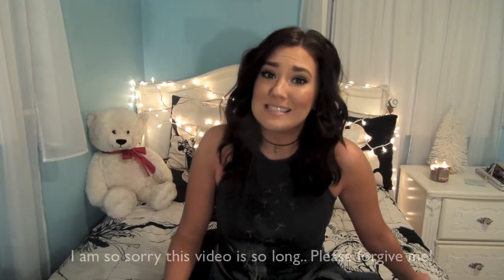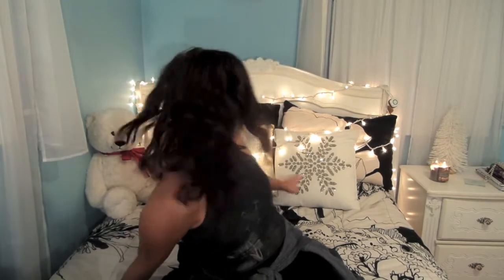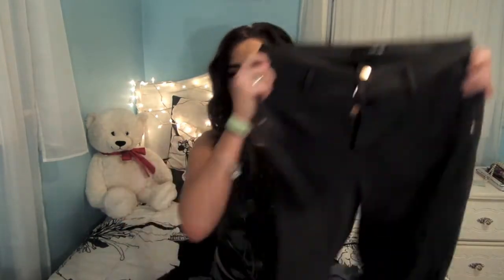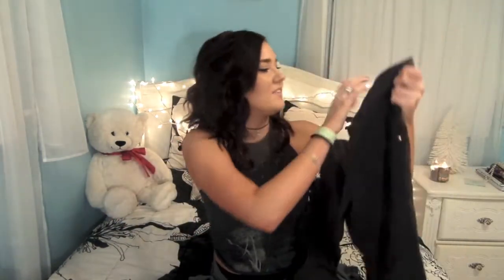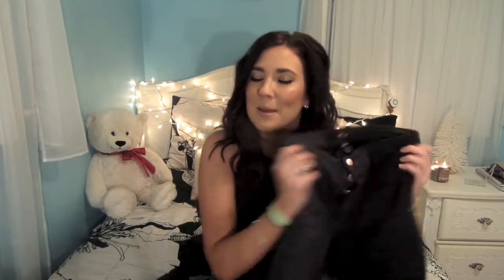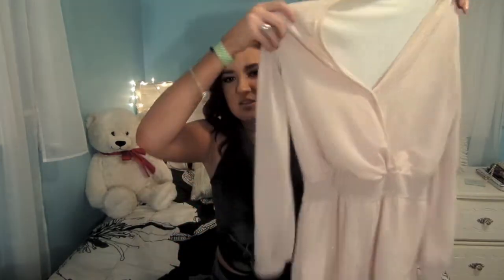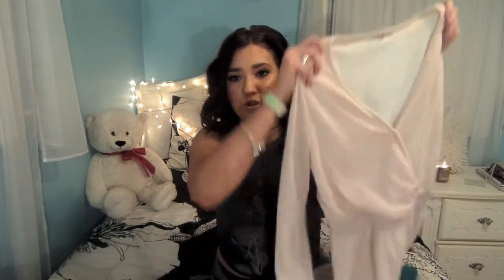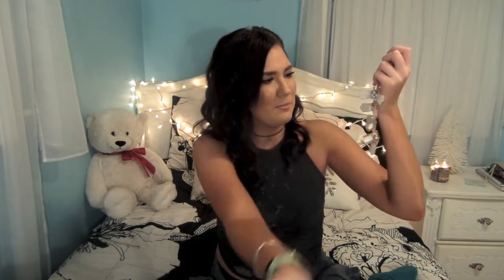Cyber Monday|Birthday Haul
OMG YOU GUYS! I am sooooooo  sorry that this video is 17 freaking minutes long. I haven't filmed in so long and I got chatty! haha. Hope you guys like this video! Love you all!!

*Also thanks for the insane amount of views, comments and likes on my braces vlog! That was incredible